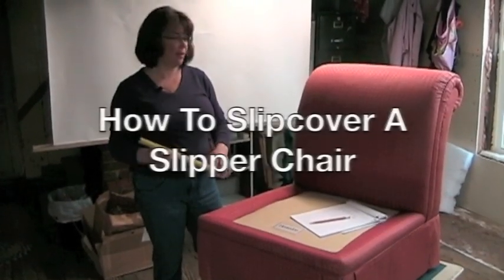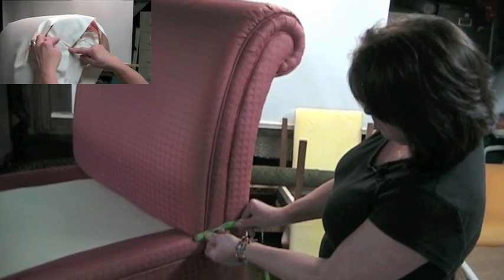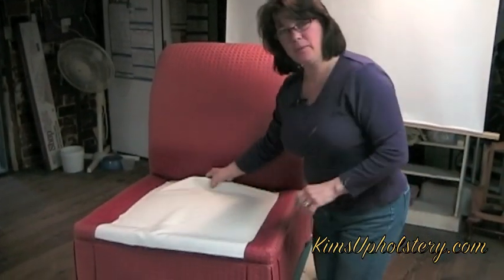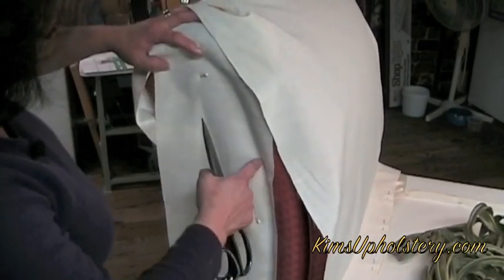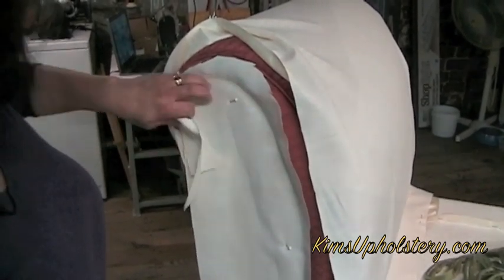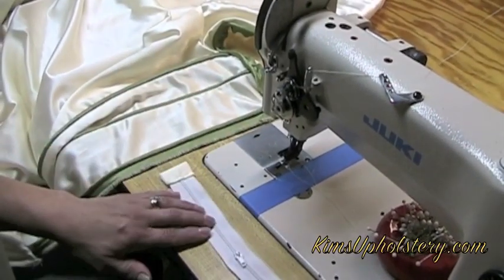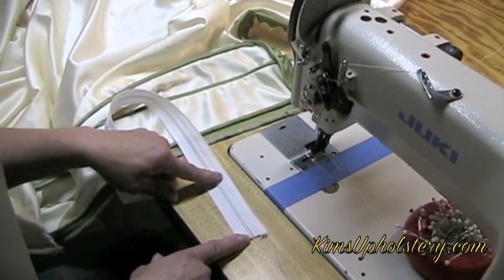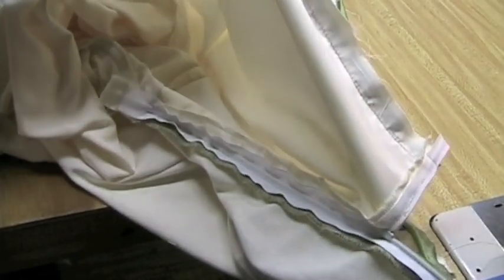How To Slipcover A Slipper Chair.m4v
How To Slip Cover A Slipper Chair is a short video primer on slipcovering, presented by Kimberley Chagnon of Kim's Upholstery in Greenfield MA. All upholstery and video is done at Kim's Upholstery And Custom Window Treatments, 162 Federal St. Greenfield MA. 01301. Ph # 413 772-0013